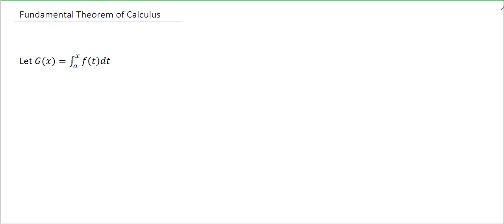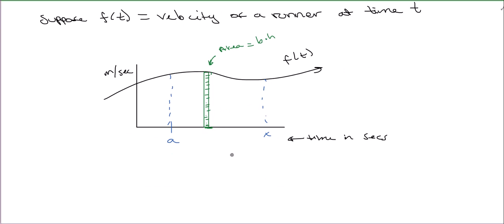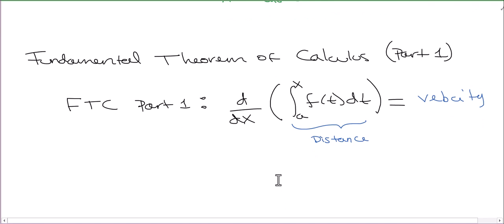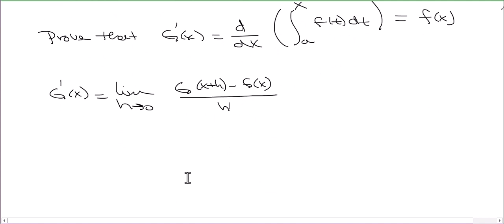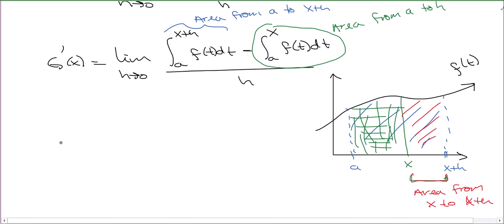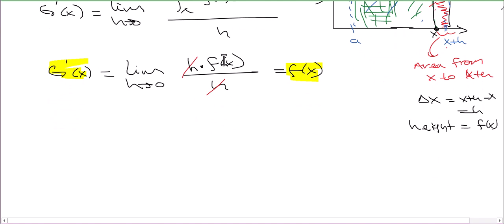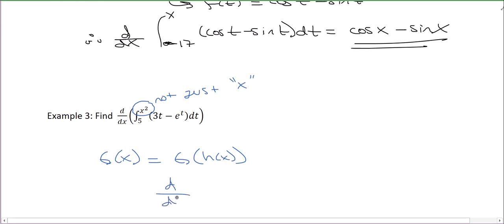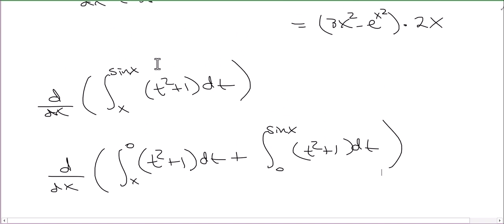FTC Part 1